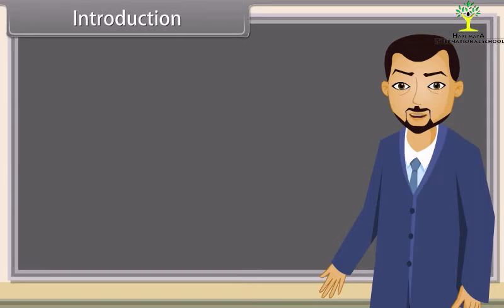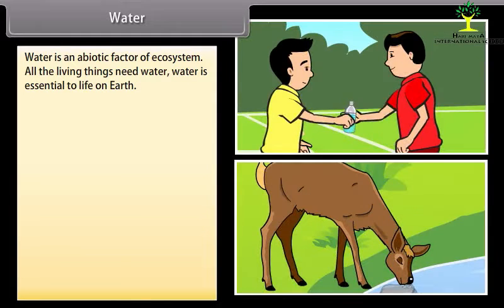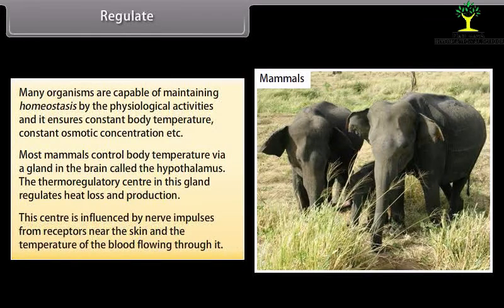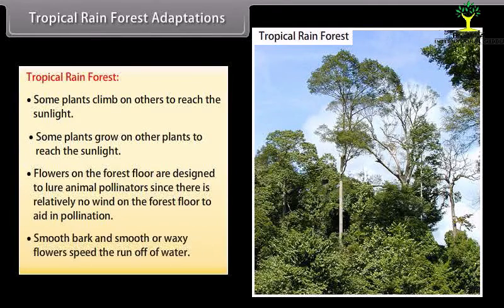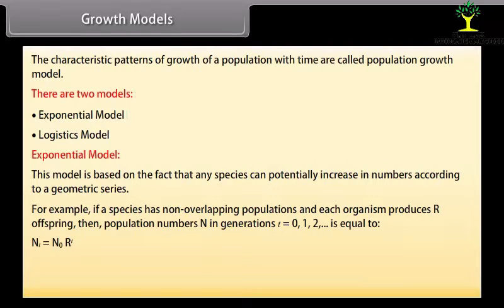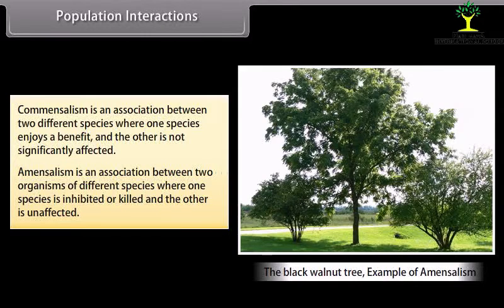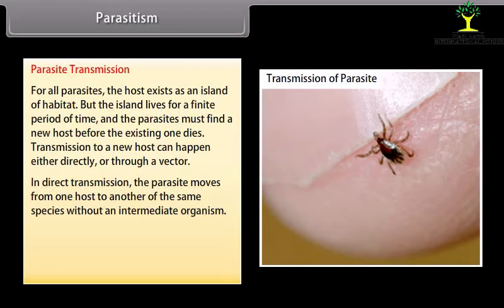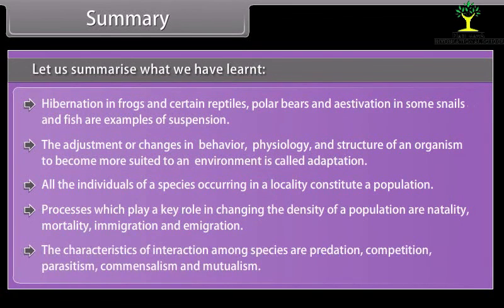Organisms and Population